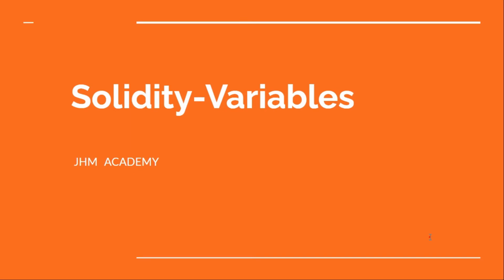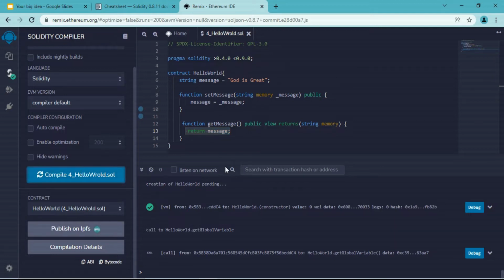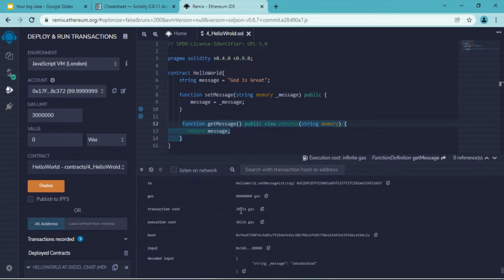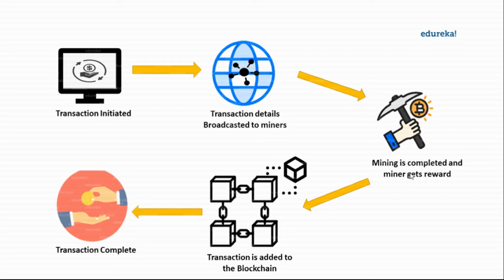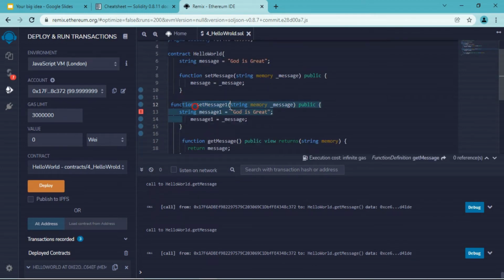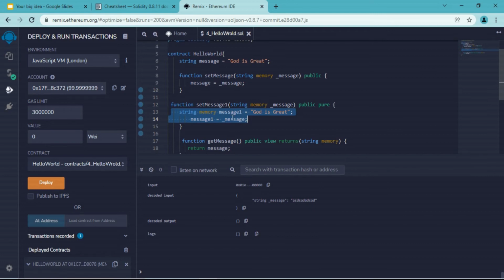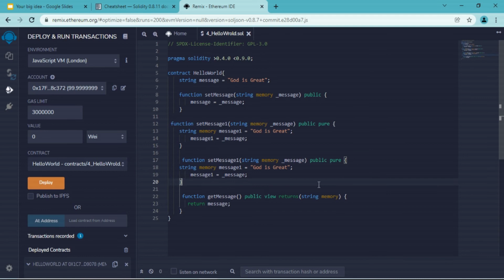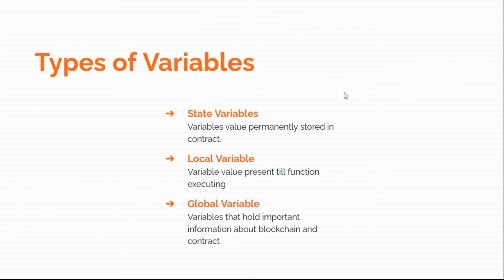Solidity Variables IMP*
solidity is a programming language that helps to write smart contracts on etherium blockchain. in solidity when we write ethrium smart contract we need to write optimized code to reduce gas fees.
Different Types of Variables in solidity directly affect the amount of gas fees required for each computation. in this video we will see different types of variables and important concepts related to variables.